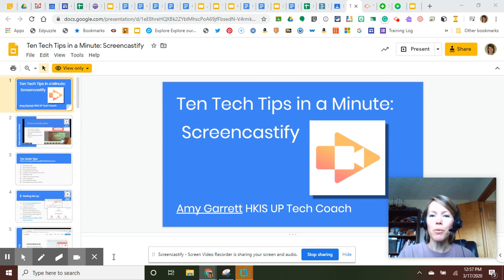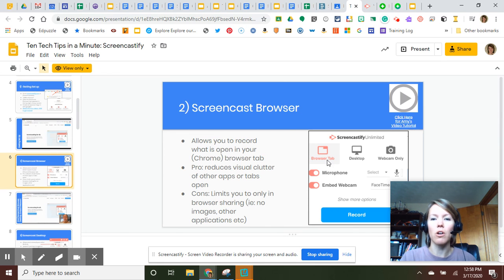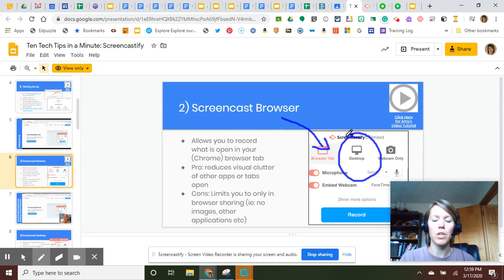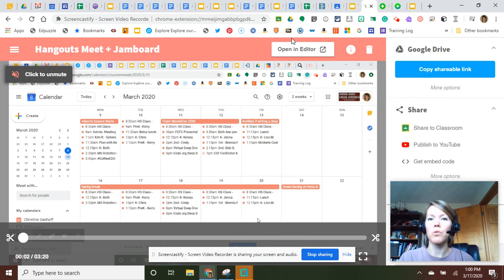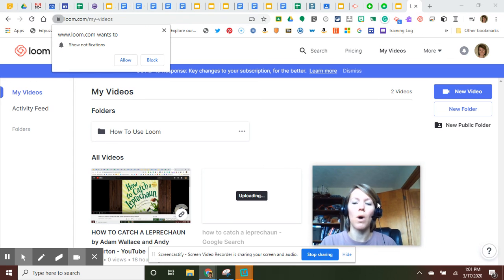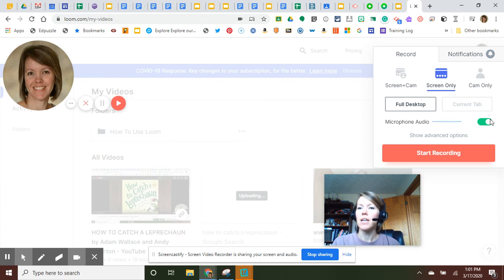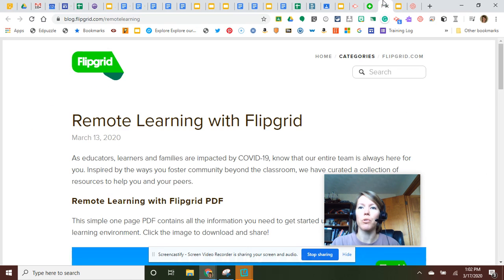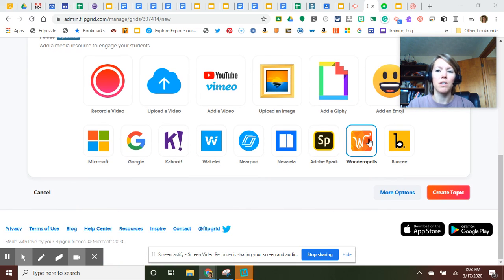Screencasting Tools for Teachers